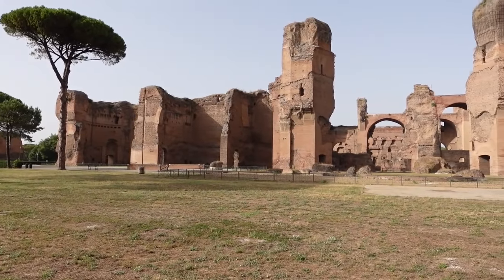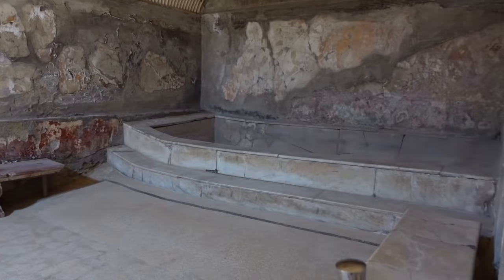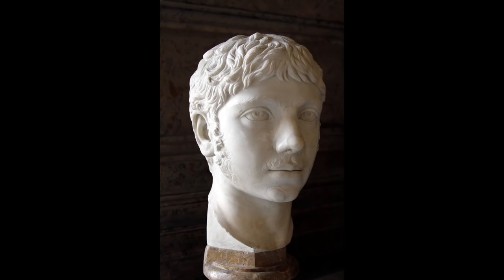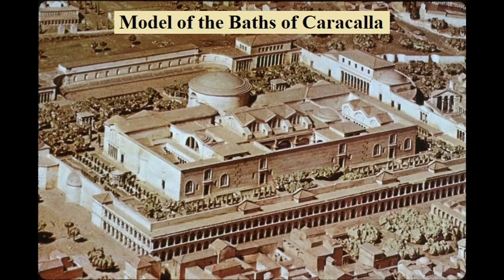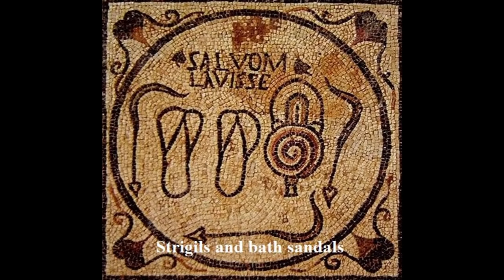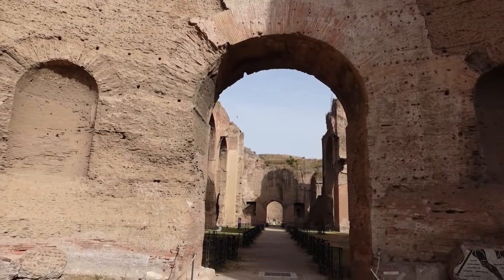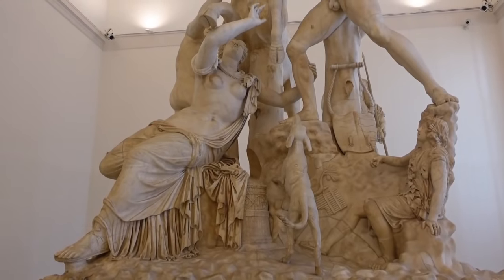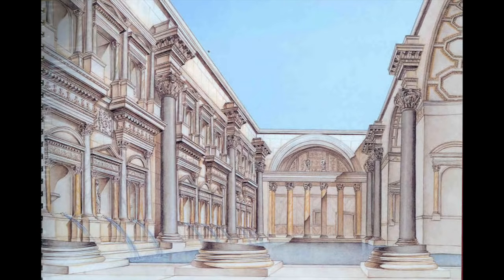An Afternoon at the Baths of Caracalla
The Baths of Caracalla are the best-preserved of Rome's great imperial bath complexes. This video explores their remains, and discusses the shape of a Roman visit to the baths.

Chapters:
0:00 Introduction
0:42 Typical Roman Baths
2:02 Building the Baths of Caracalla
3:18 Squarespace
4:07 Beginning our visit to the Baths
5:38 Exercising at the Baths
6:42 The Central Hall
8:25 The Caldarium
8:54 The Natatio
9:46 Conclusion